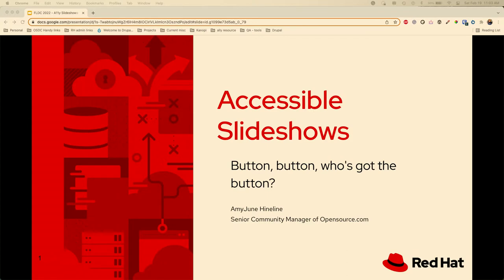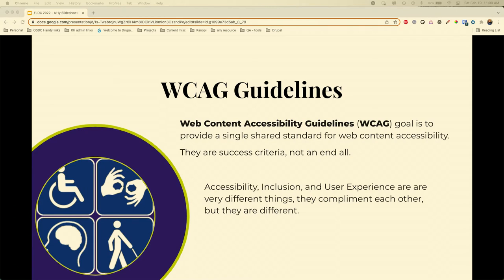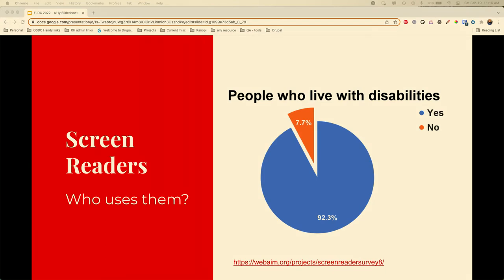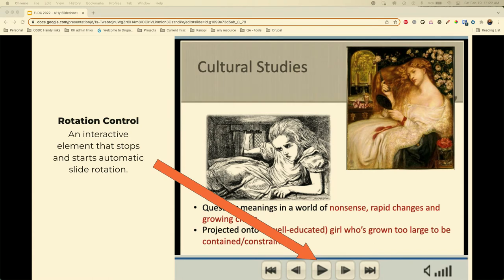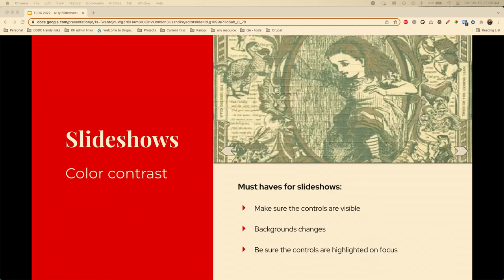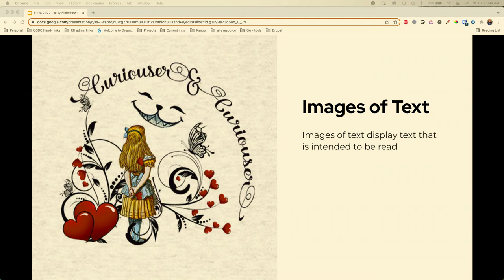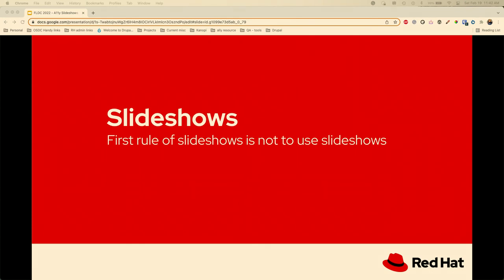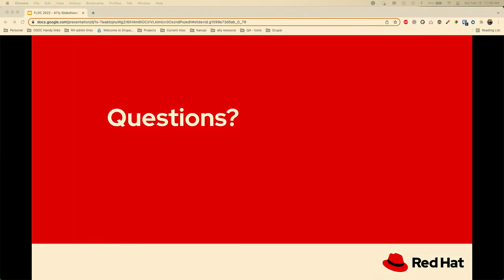Accessible Slideshows - Button, button, who's got the button?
Arguably, the first rule of slideshows is to not have slideshows, but what do you do when the primary stakeholder insists…

According to W3 schools: “Carousels are disputed from a usability perspective because their content can be hard to discover. Ensuring accessibility can also improve usability.”

Together we’ll follow Alice down the rabbit hole and learn about the different types of slideshows (often called carousels), discuss their components, and dive into how to make our slideshow accessible across different types of users and user agents.

We will also walk through some imagery from Wonderland and ensure our alt text conveys the information in a meaningful way for those who cannot access the images visually.

AmyJune Hineline
SENIOR COMMUNITY MANAGER OF OPENSOURCE.COM AT RED HAT
2021 Aaron Winborn Award Winner and Senior Community Manager at opensource.com.

AmyJune is an experienced community manager, mentor, public speaker, and inclusion advocate. While her roots are in Drupal, she also contributes regularly to the WordPress and Accessibility communities. With a dual focus on both open-source community development and inclusivity, she is uniquely positioned to help individuals become more comfortable and confident as they contribute to their communities.

Outside of her mission in the open source community space, she has a deep love for mycology, geocaching, and air-cooled Volkswagens. Her ability to spell diarrhea without the aid of spell check has won the hearts of millions.